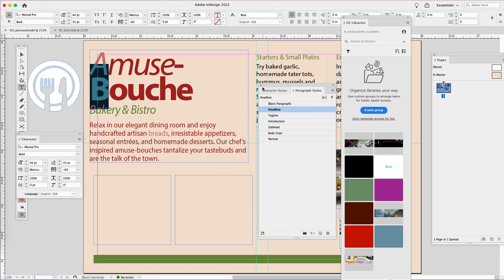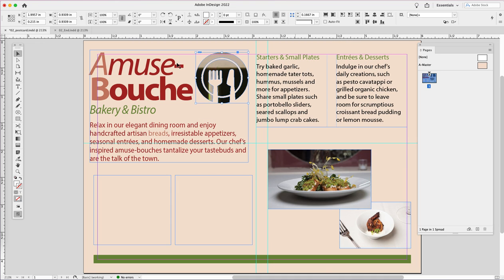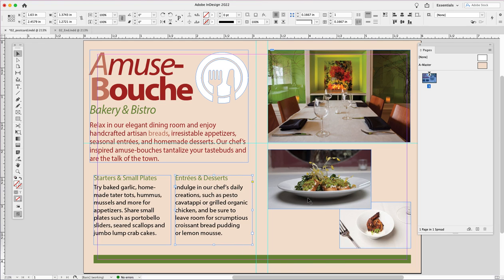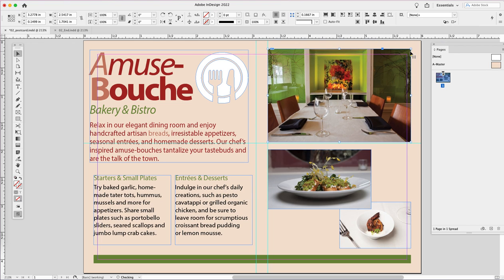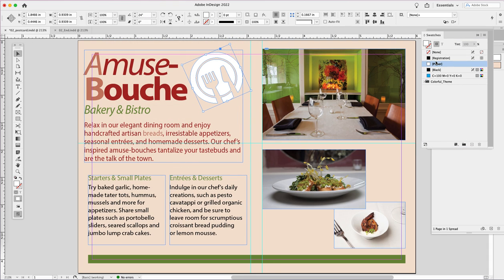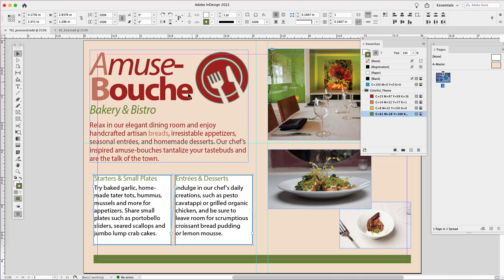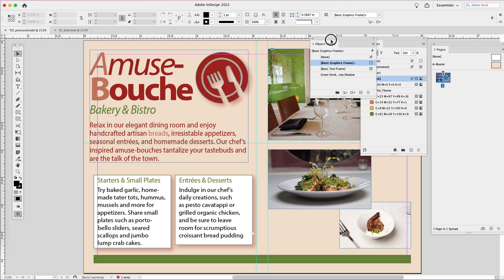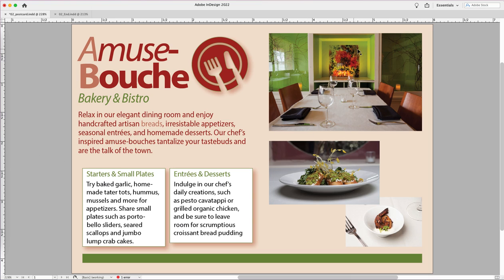InDesign Graphics & Object Styles